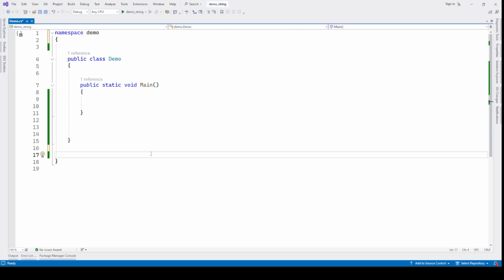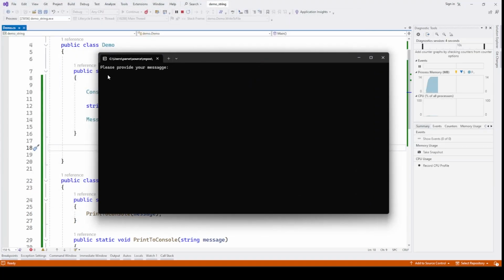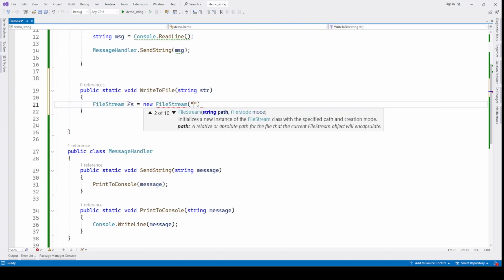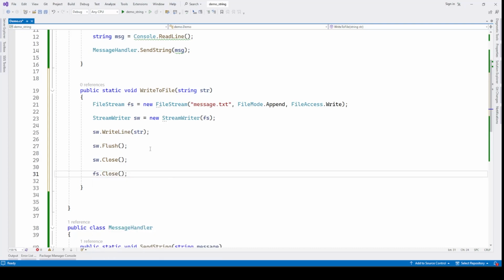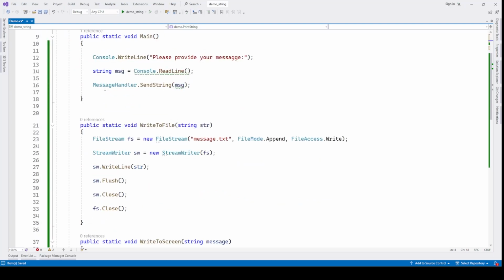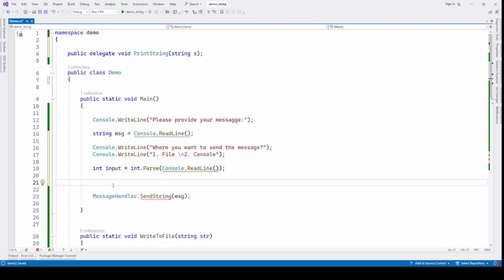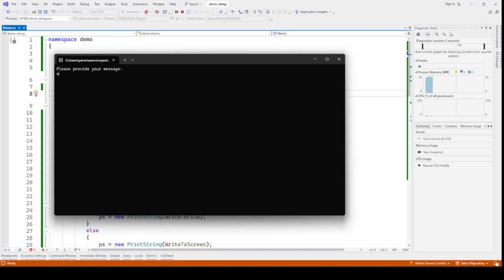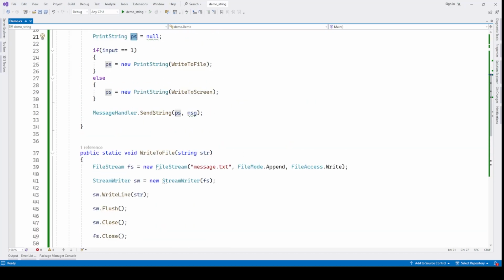C# - Part 39 - Delegate with real time example - Tutorial For Beginners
In this video we will be learning about when, why and how to use delegates

We will also learn how to write on file using file stream and stream writer in C#